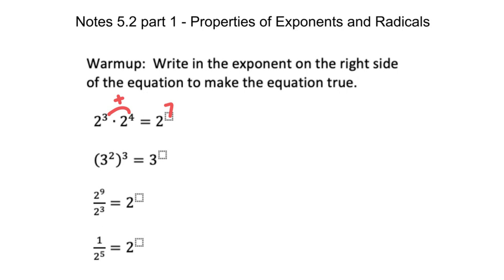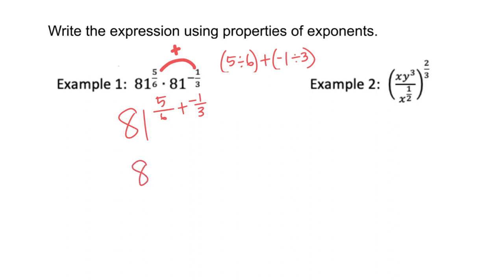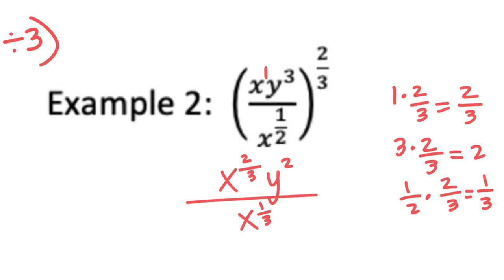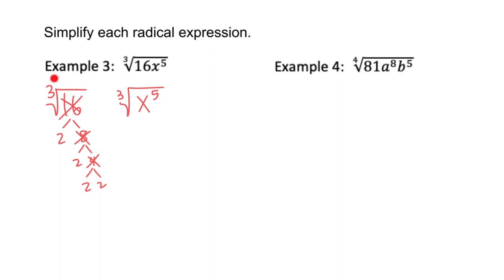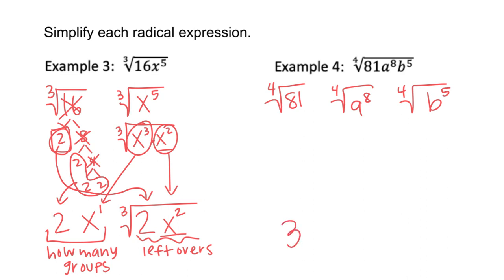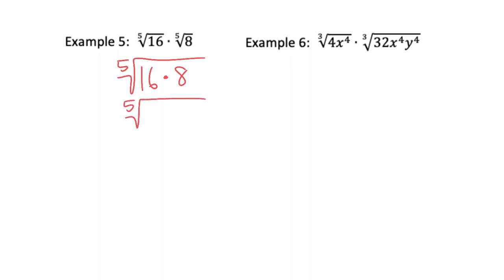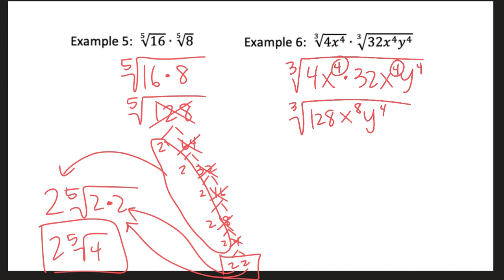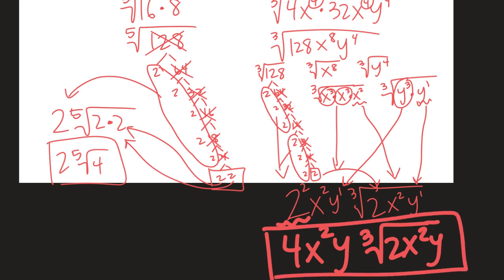5.2 day 1 notes